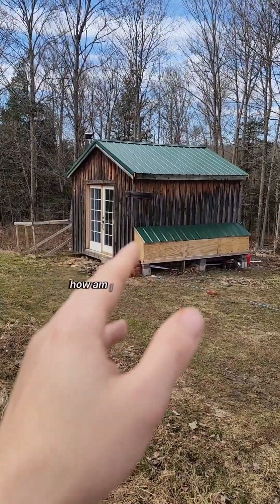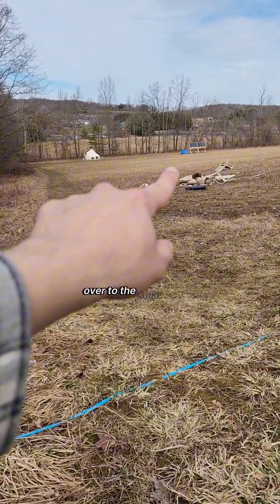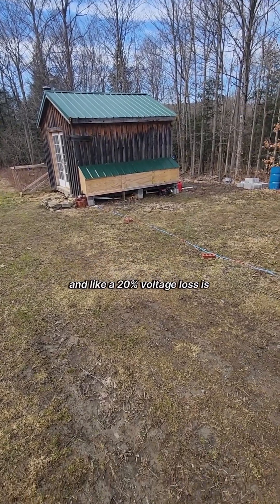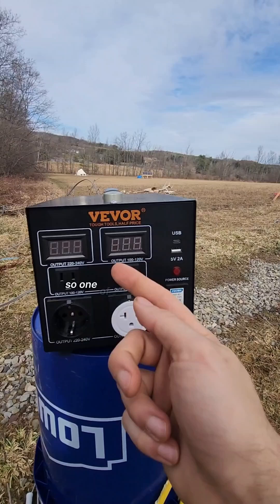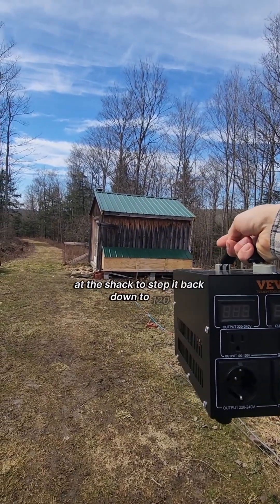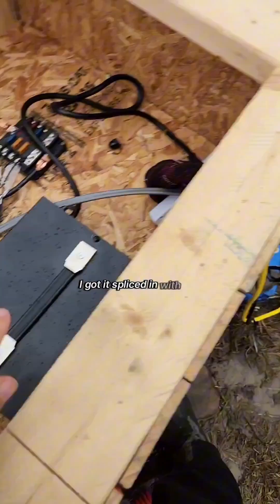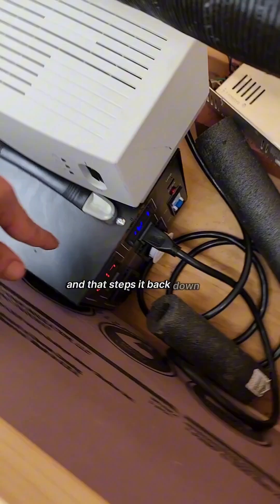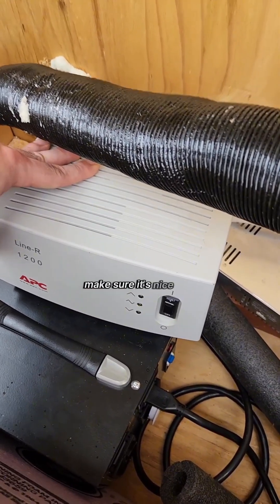DIY High Voltage Powerline to Solar Panels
My solar panels are really far away from the house. So to make the power transfer to the house more efficient I had to make a high voltage powerline connecting the two the solar panels are 800 feet away from the house so I would have big losses unless I Made the line higher voltage.